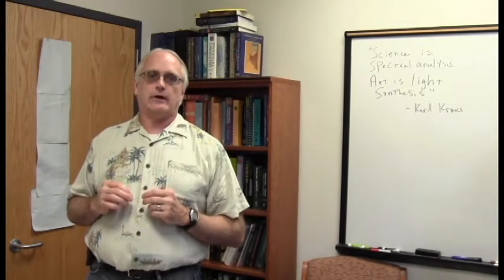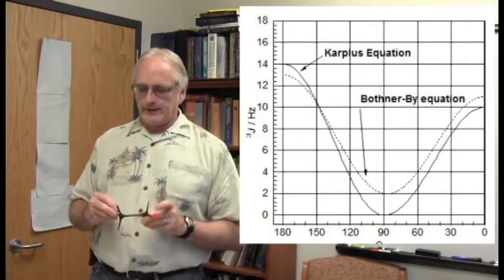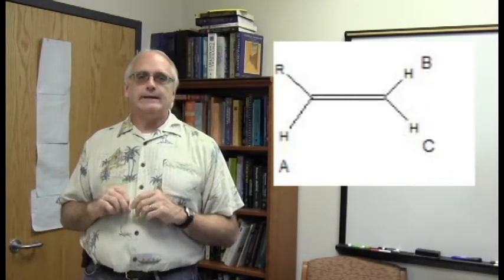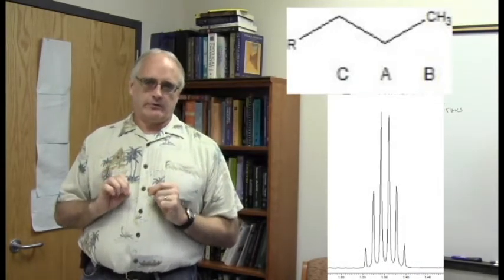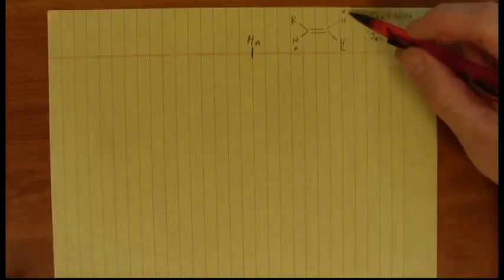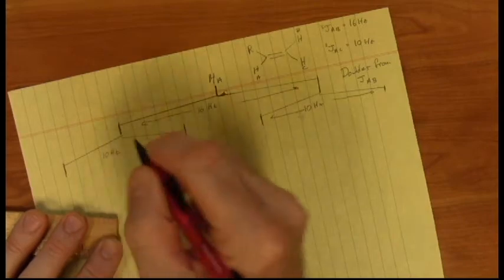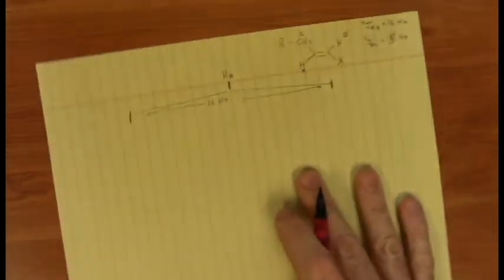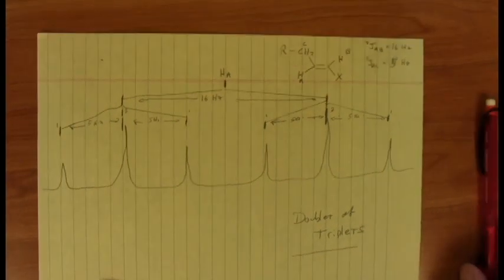Coupling Constants and Multiple Coupling Patterns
Okay, we get the doublets and triplets and so on. But what in the world is a doublet of triplets? Here we look at multiple coupling pattern, see a fairly low tech way of examining them, and take a look at the role of the coupling constant in making these patterns.